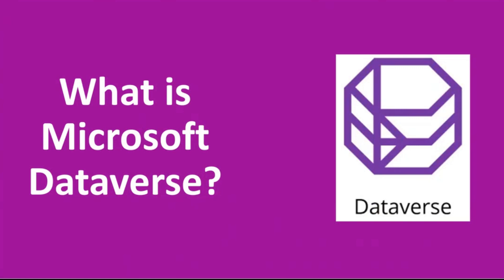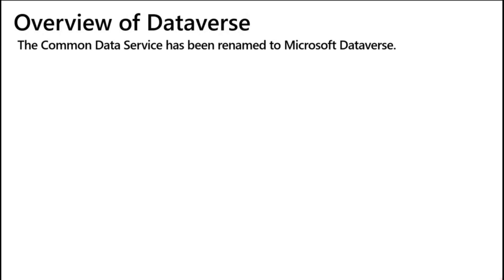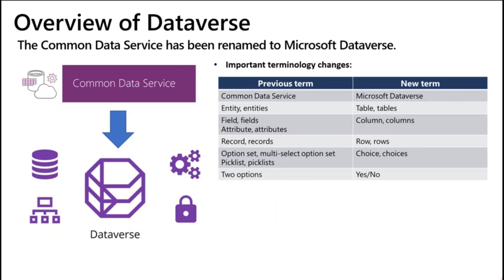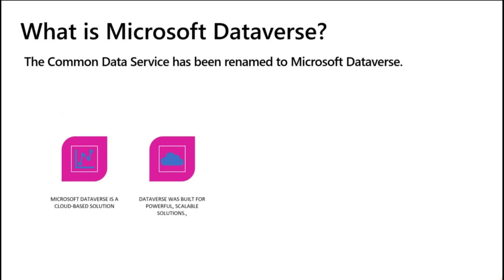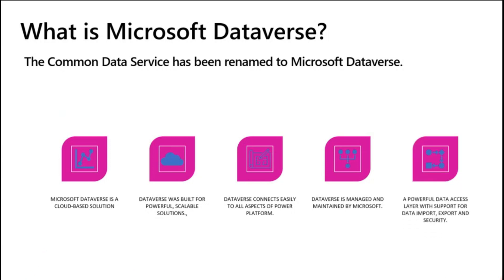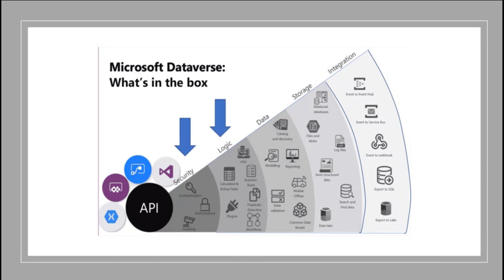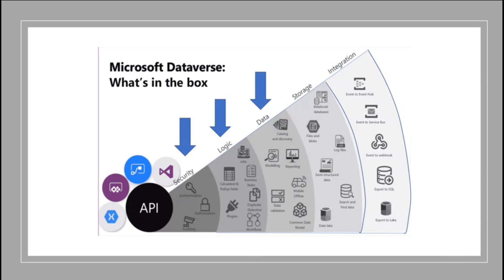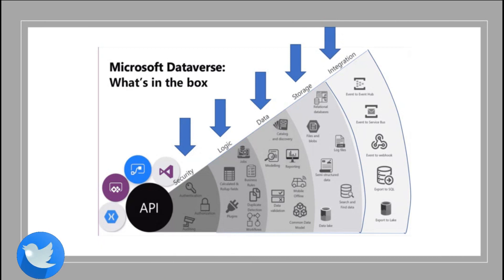What is Microsoft Dataverse ? Understanding Microsoft Dataverse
Into the Microsoft Dataverse | Understanding Microsoft Dataverse
The Common Data Service has been renamed to Microsoft Dataverse.
Microsoft Dataverse is a cloud-based solution that easily structures a variety of data and business logic to support interconnected applications and processes in a secure and compliant manner.